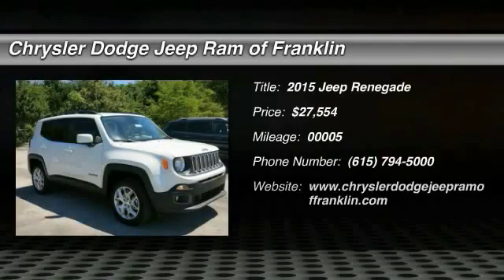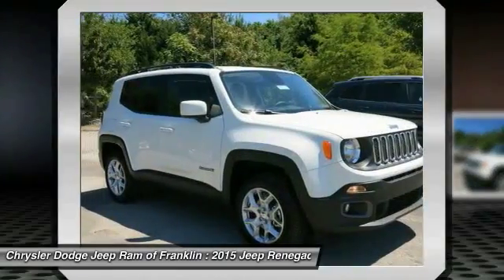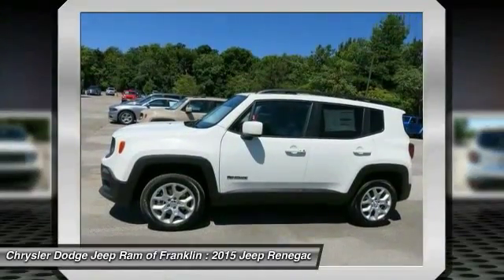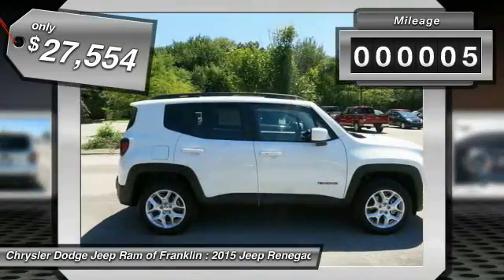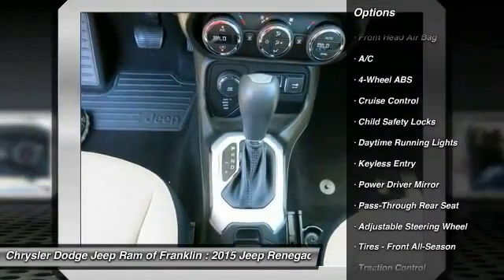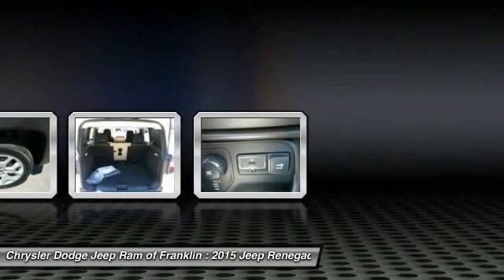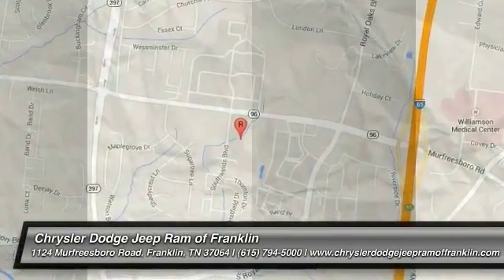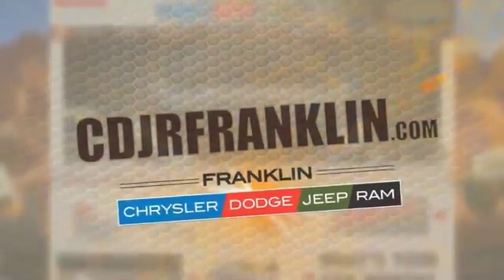2015 Jeep Renegade Franklin TN PB63074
2015 Jeep Renegade Latitude 4WD